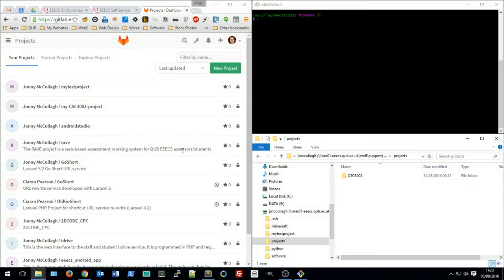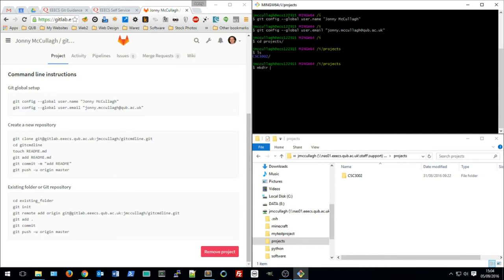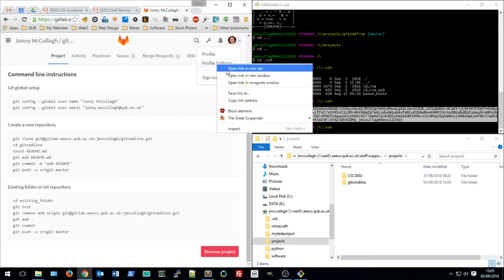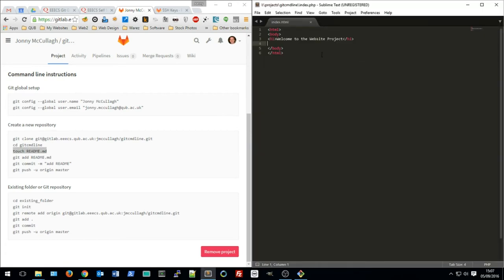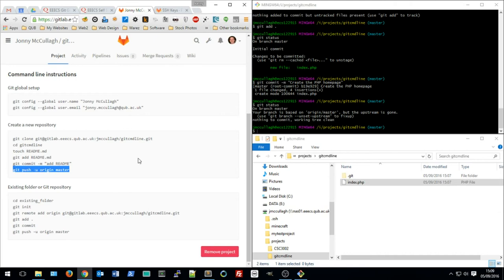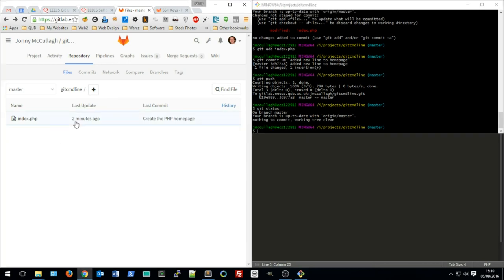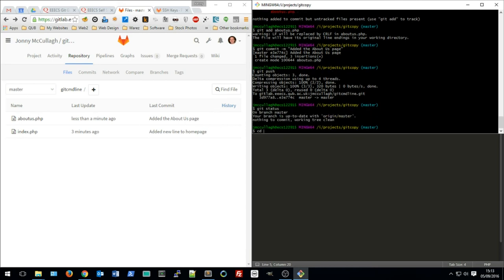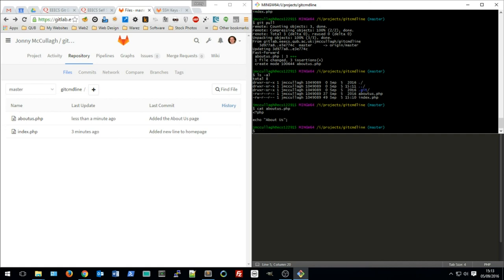QUB EEECS - Gitlab and Git on the Command Line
A brief introduction to using the School of EEECS Gitlab service using the command line.